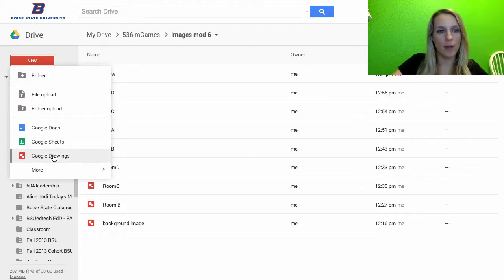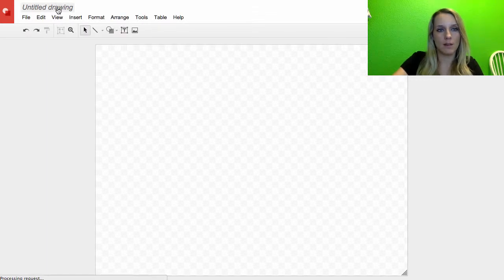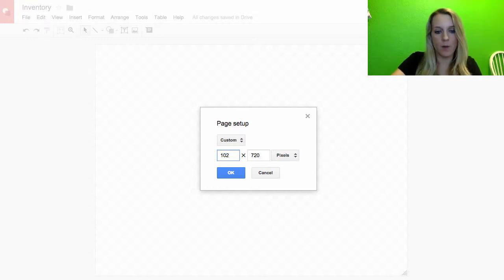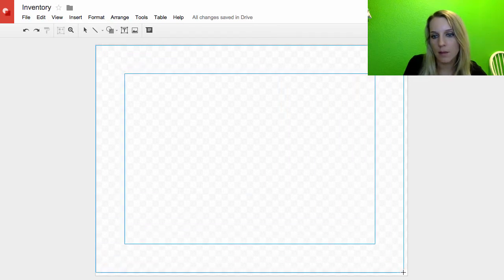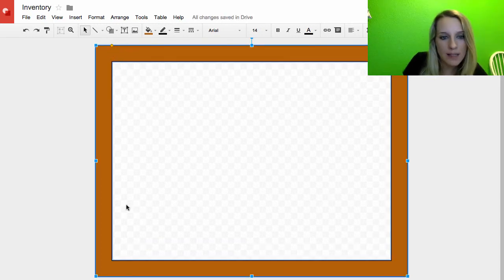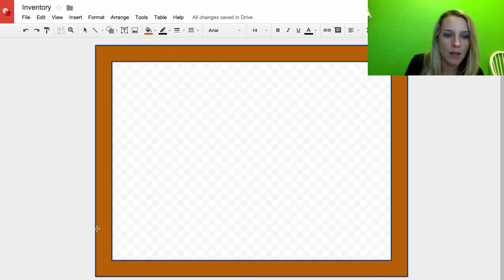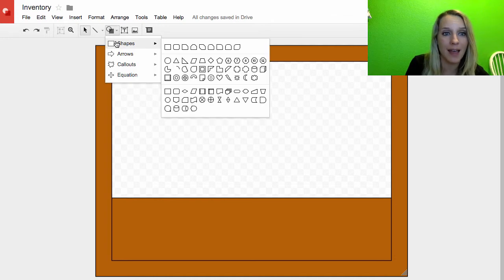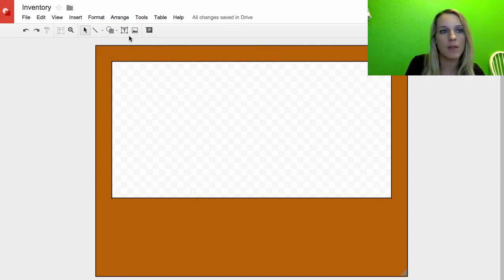Inventory Screen in Google Draw